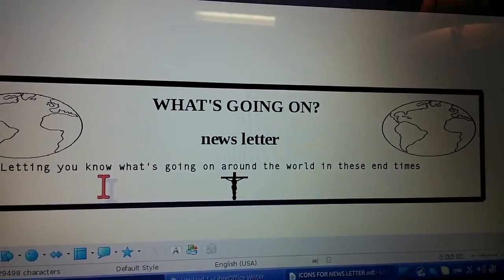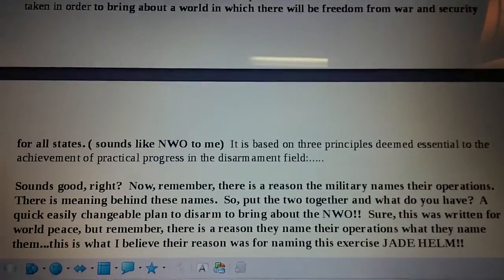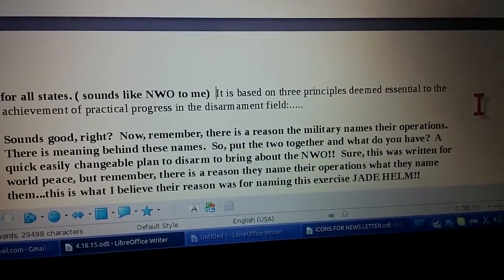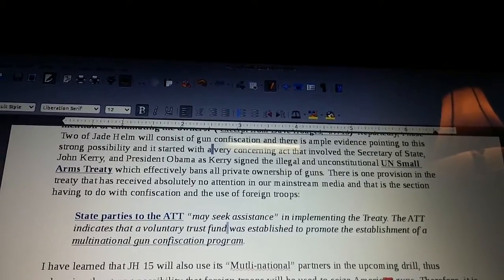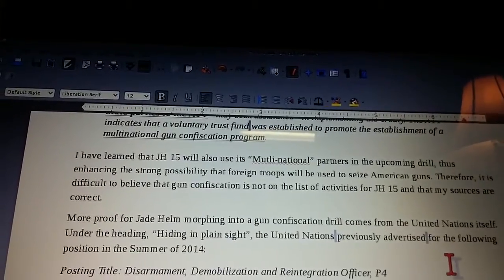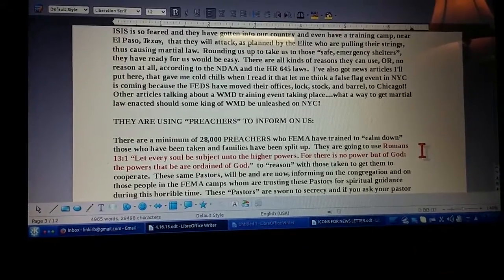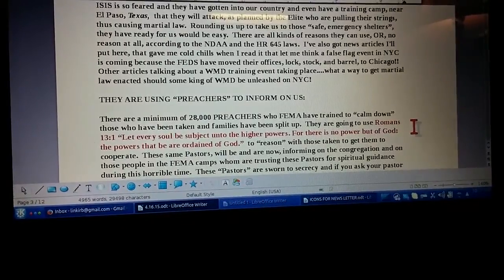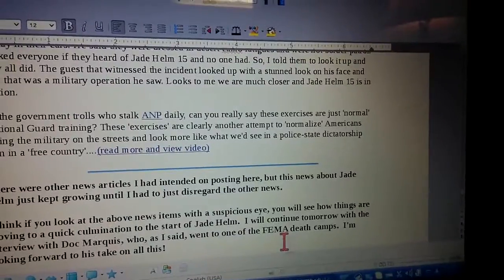The Meaning of The Acronym Jade Helm15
Just Remember, When it comes to politics all news is propaganda...
FYI: Here's The Definition of Jade Helm
 Jade: "Joint Assistance for Development & Execution"
 Helm: "Homeland Eradication of Local Militants"
 Jade Helm 15 Watch for closing Walmart's, BJ's Sam's Club, Target's, Lowes & Home Depot

Linda Kirby says she found the documents at "air force research laboratory dated 2001" and "Department of state publications 7277 disarmament series 5" released September 1961 Offices of public services Bureau of public affairs

They use propaganda in the News Television Radio and The Movie Industries.